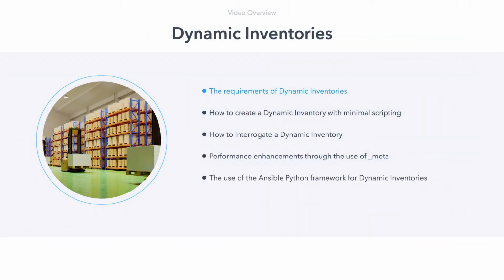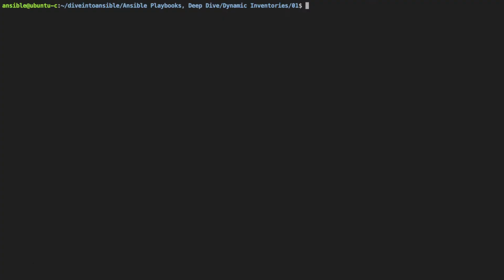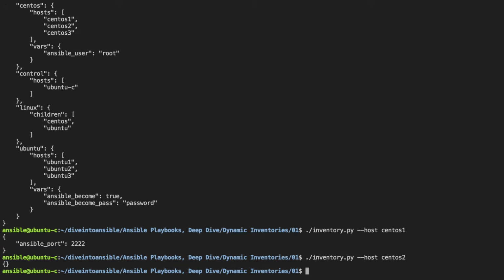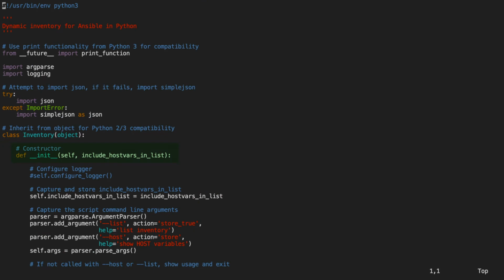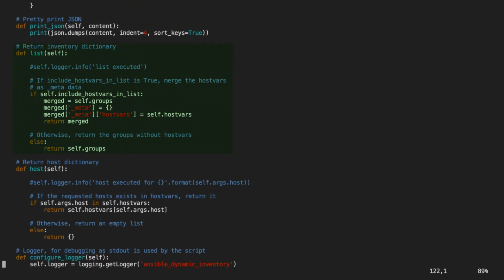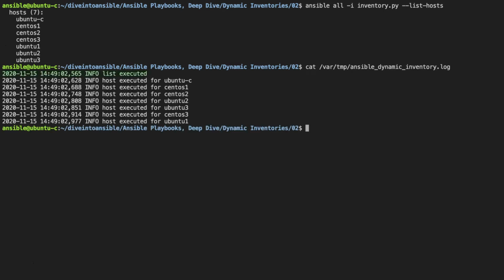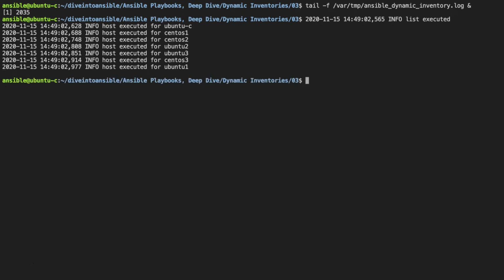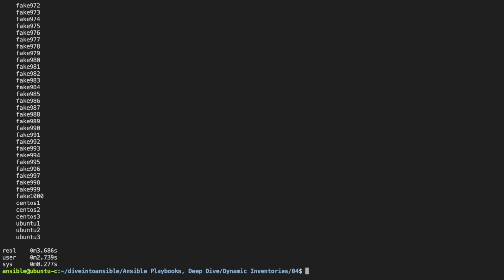18 Dynamic Inventories Dive Into Ansible